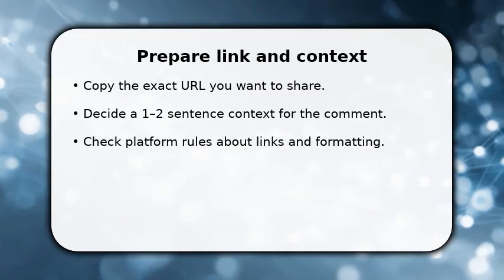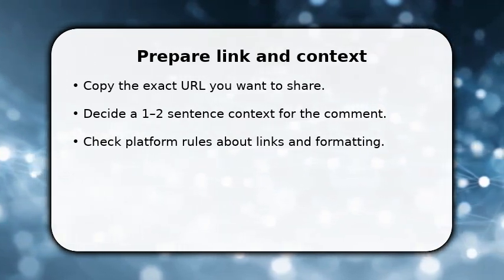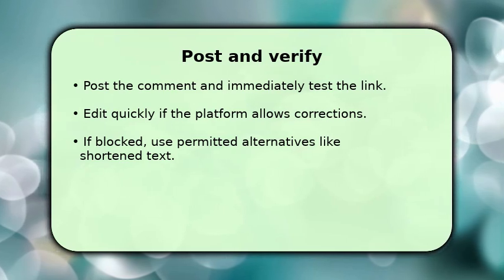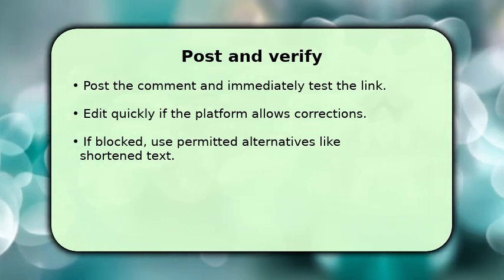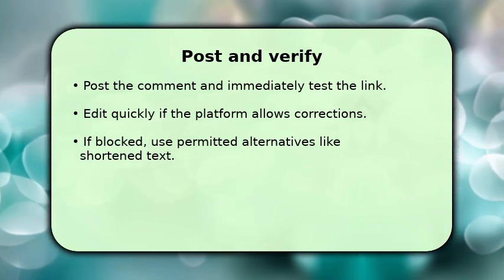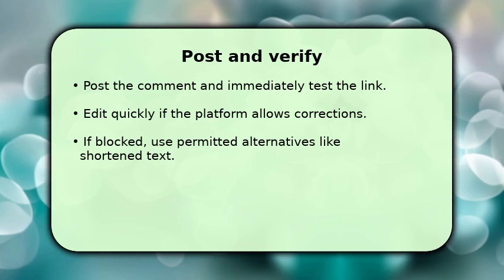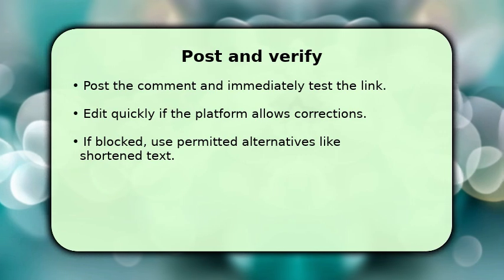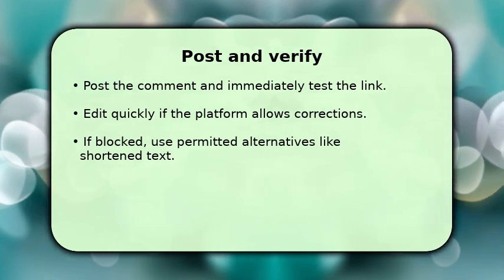How to Put Link in Comment (easy Method)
Discover the simple steps to insert hyperlinks into your comments on YouTube. This quick guide will walk you through using keyboard shortcuts and adding links directly, enhancing engagement with viewers.

How to put link in comment, Insert hyperlink in YouTube comment, Adding a URL to video comments, YouTube comment linking method, Comment interaction on YouTube, Enhance viewer engagement via links, Using keyboard shortcuts for YouTube comments, Directly adding URLs to videos, Interactive comments guide